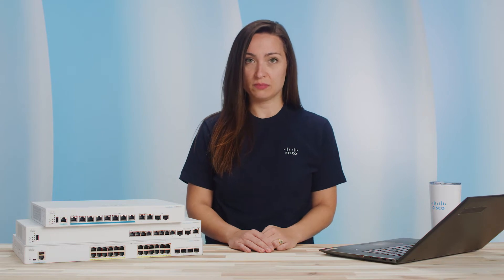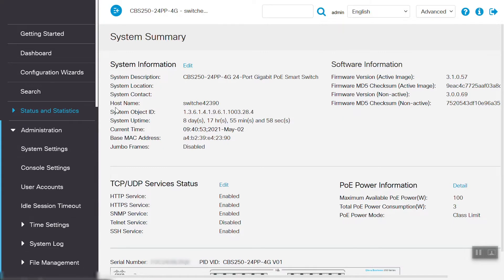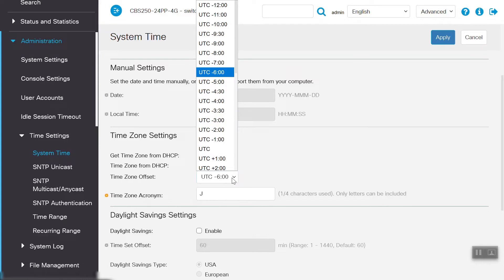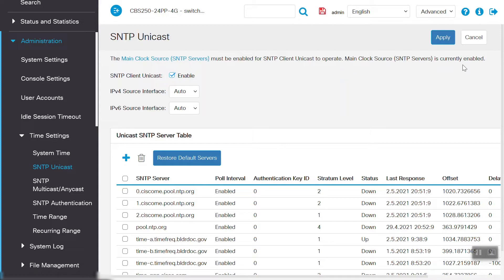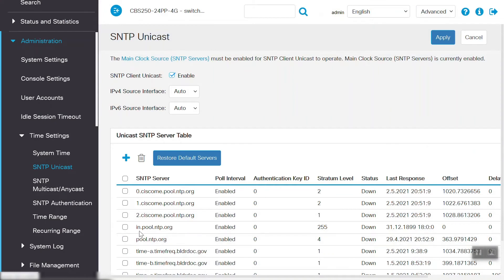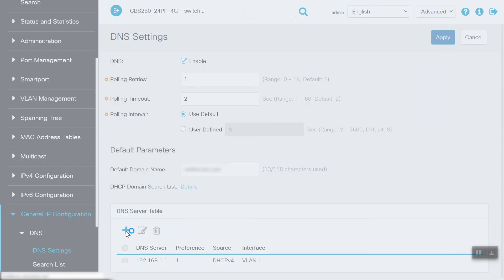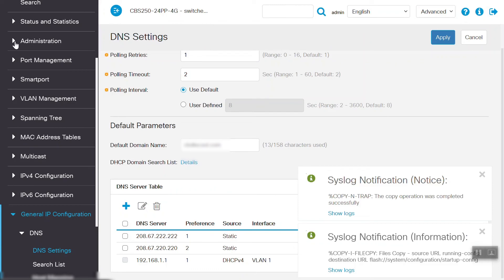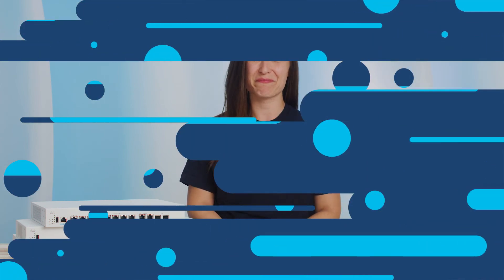Cisco Tech Talk: CBS250 NTP Time Sync Example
In this Cisco Tech Talk, we’re going to configure and sync system time in our Cisco Business 250 series switch using a simple network time protocol server in unicast mode.